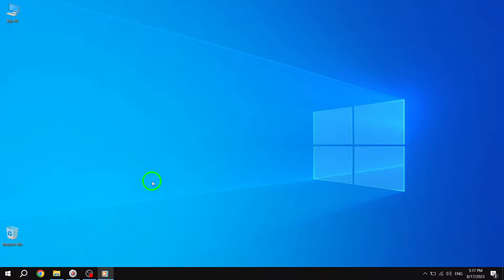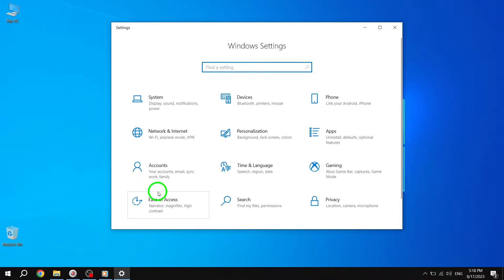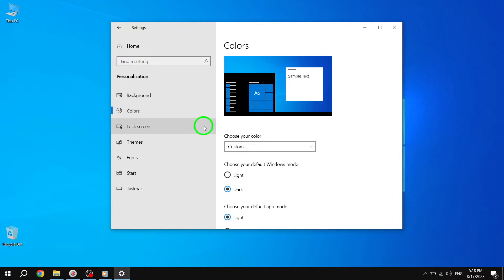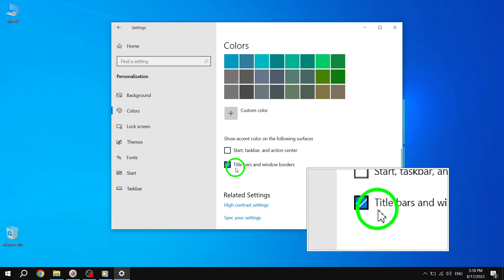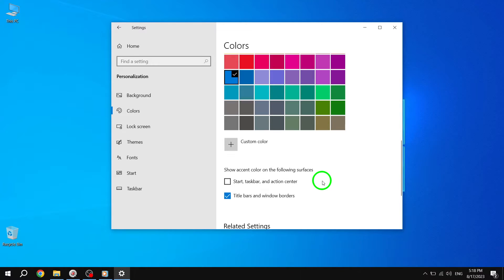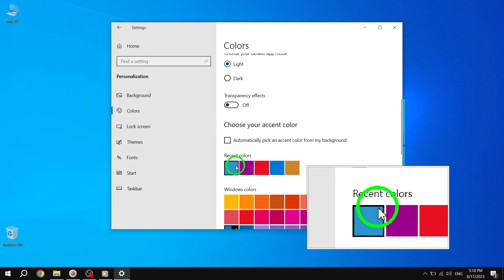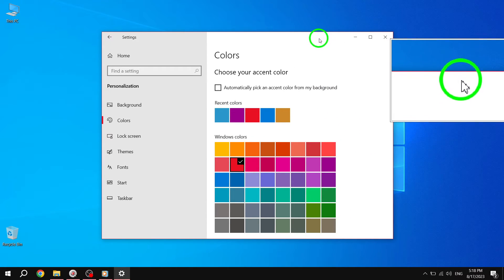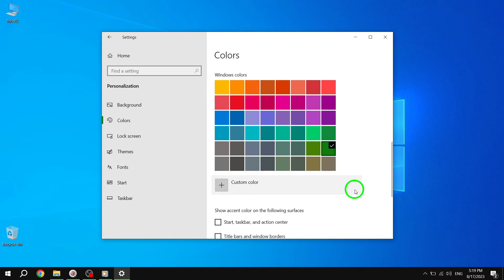How to Show Accent Color on Title Bars and Borders in Windows 10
Learn how to show accent color on title bars and borders in Windows 10 with our easy-to-follow tutorial!

1. Press Start.
2. Go to Settings.
3. Click on Personalization.
4. Click on Colors.
5. Check (on) Title bars and window borders.

By following these simple steps, you can customize the appearance of your Windows 10 interface and add a personal touch with accent colors.